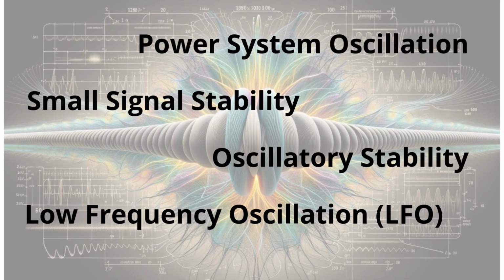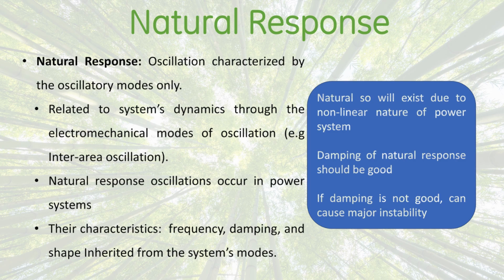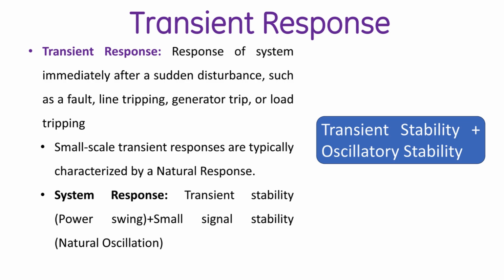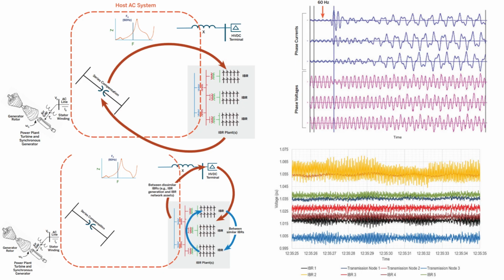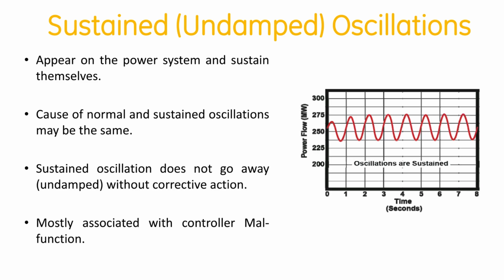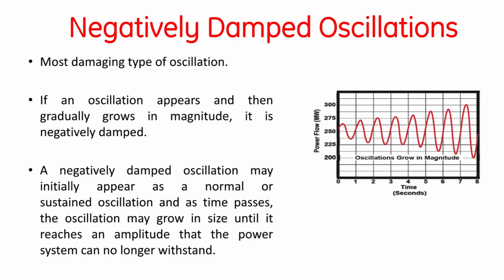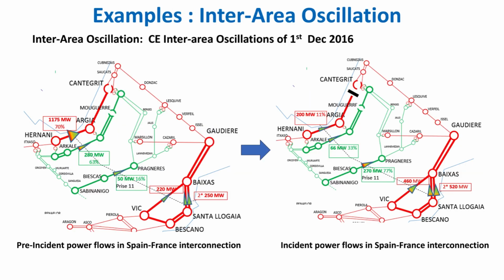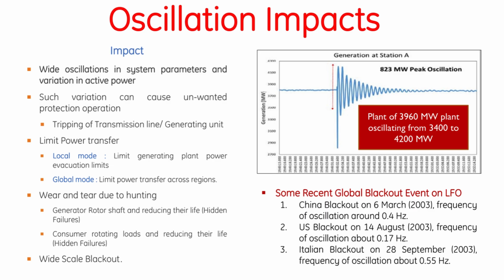⚡ Power System Oscillations Classification! 📊🔌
🔋⚡ Power System Oscillations – Complete LFO Classification!
In this video, we explore Low Frequency Oscillations (LFOs) in detail 🌍. From natural vs forced oscillations to damping-based and origin-based classification, understand how oscillations affect grid stability and system performance.

📊 What You’ll Learn:
🔹 What are Low Frequency Oscillations (LFO)?
🔹 Natural vs Forced Oscillations 🎵
🔹 Damping-based classification ➕/➖ ζ
🔹 Origin-based classification:
🔸 Local Oscillations 🏠
🔸 Inter-plant Oscillations 🏭
🔸 Intra-area Oscillations 🌐
🔸 Inter-area Oscillations 🌍
🔸 Global Oscillations 🌎
🔸 Torsional Oscillations ⚙️
🔹 Why damping matters for oscillatory stability 📉📈

✨ This session is perfect for students, engineers, and researchers who want to strengthen their grasp of power system dynamics and grid stability challenges.